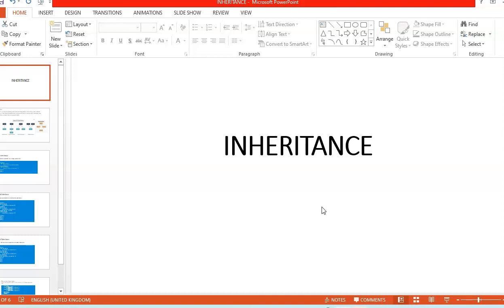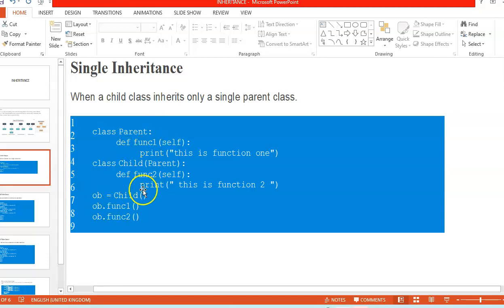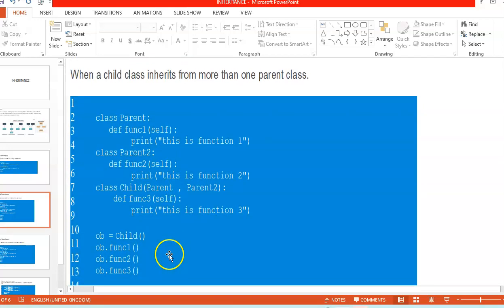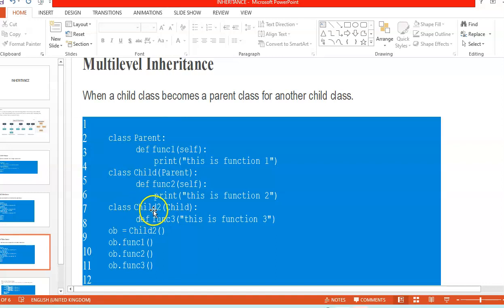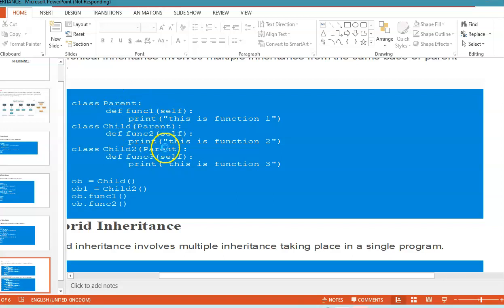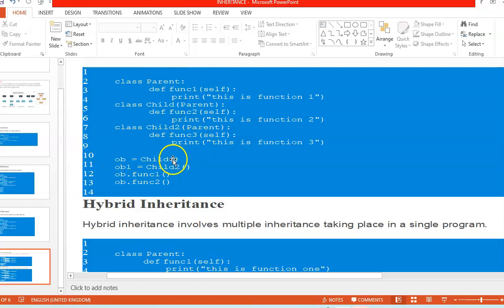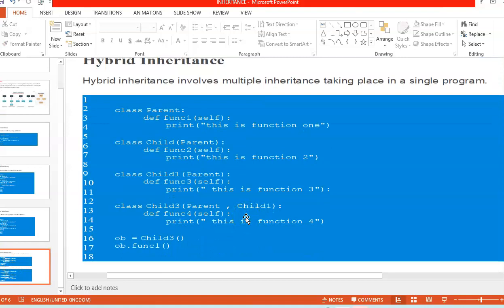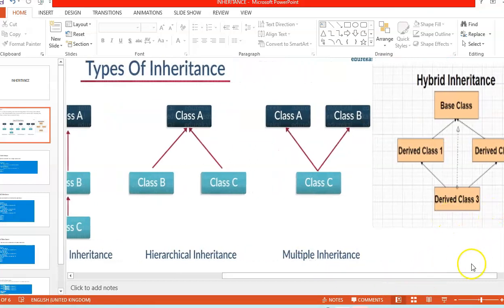Inheritance-Python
Types of Inheritance in Python